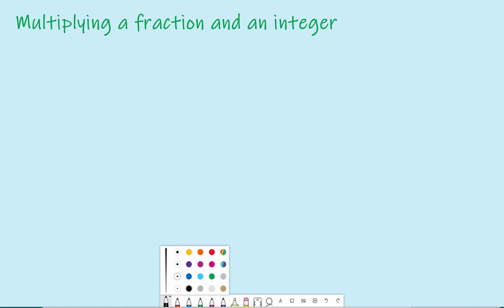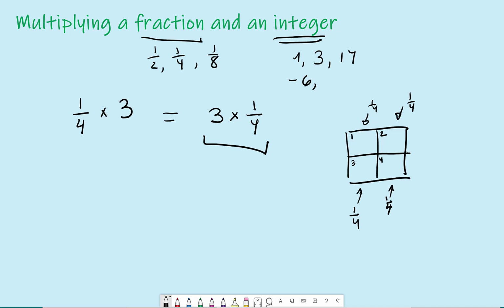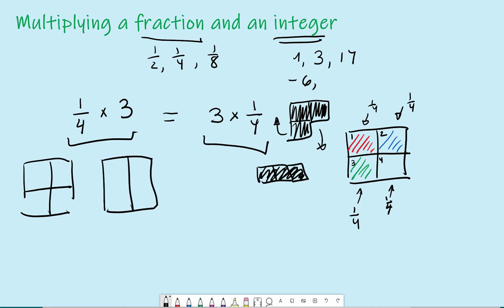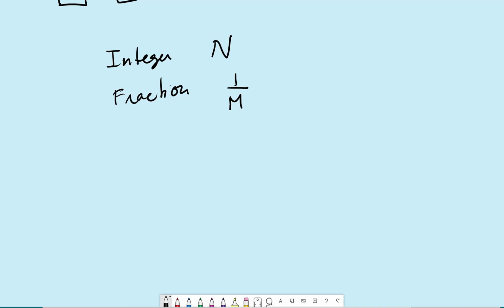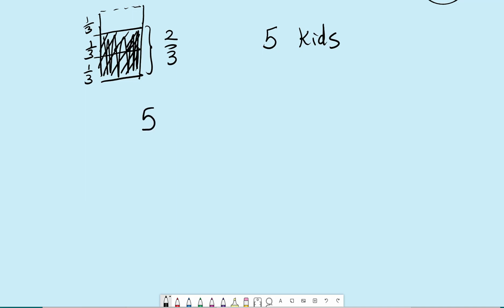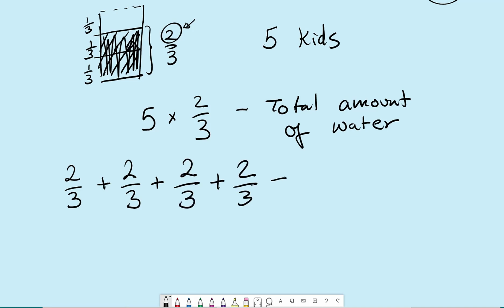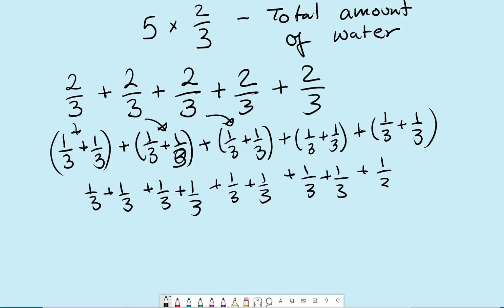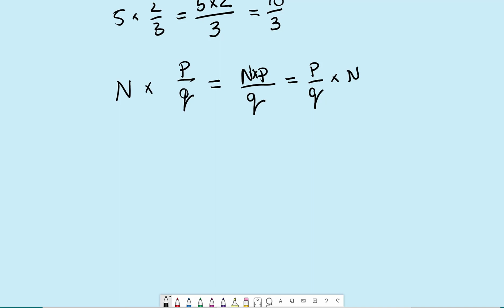Fractions 4 Multiplying a fraction and a whole number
This video shows how we multiply a fraction and a whole number (integer)